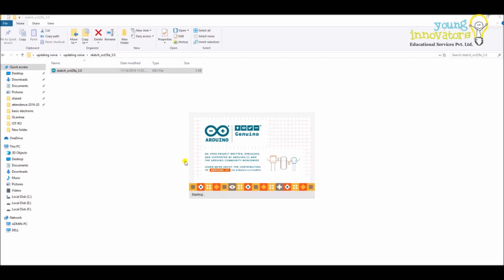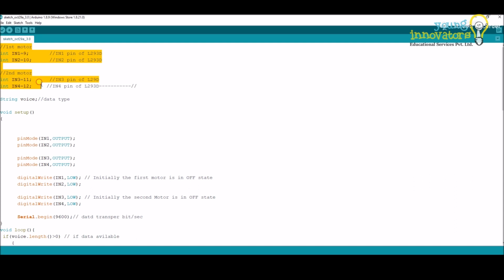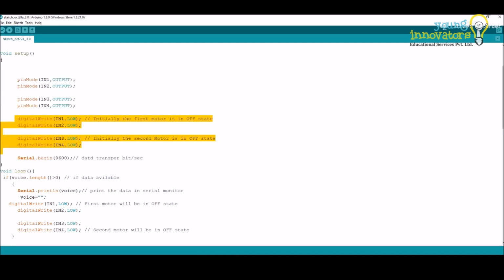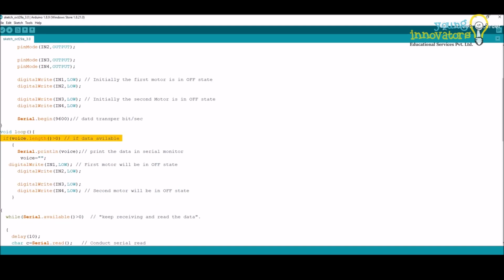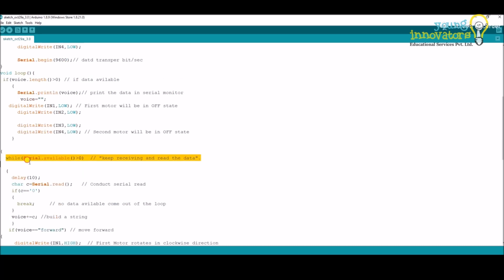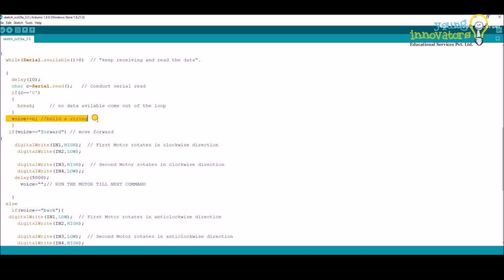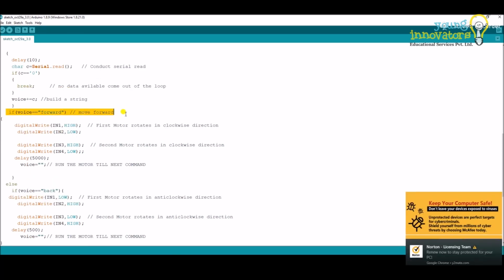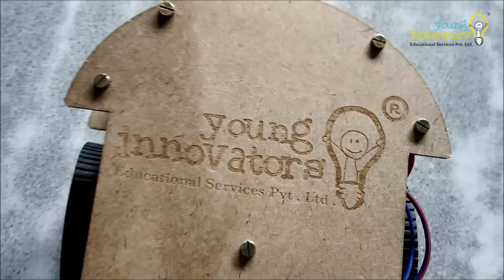Voice Controlled Robot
This video is about upgrading code of Young Innovators Bluetooth controlled robot to a voice controlled robot. We used “PCB Way” app as an interface.